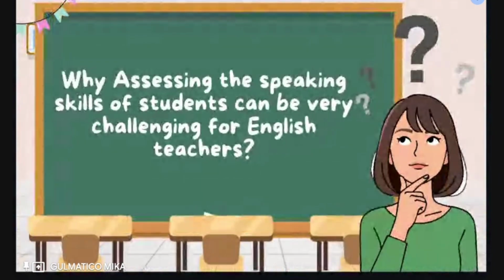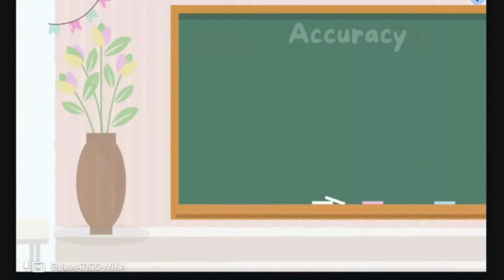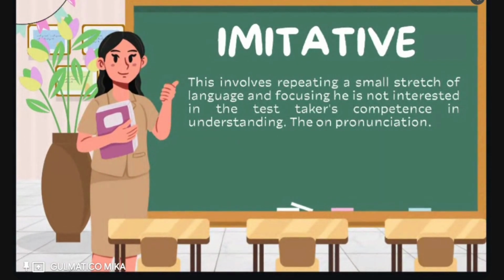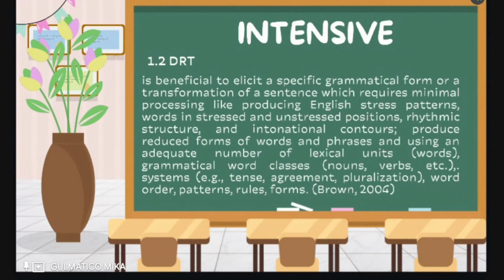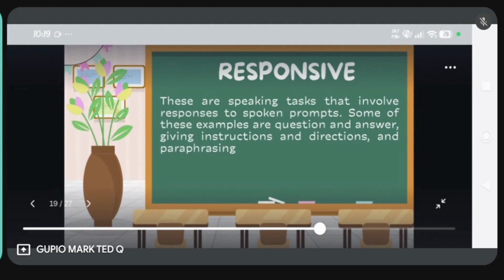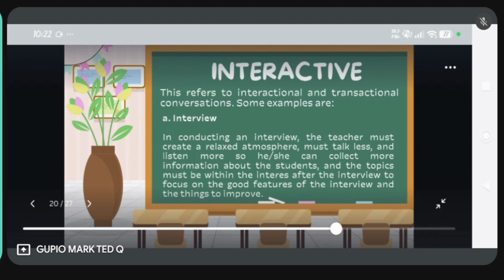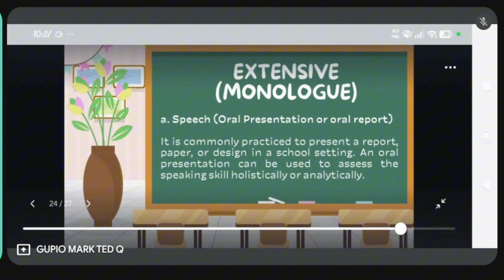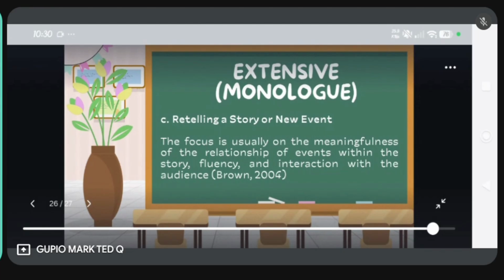Chapter 2 Lesson 3